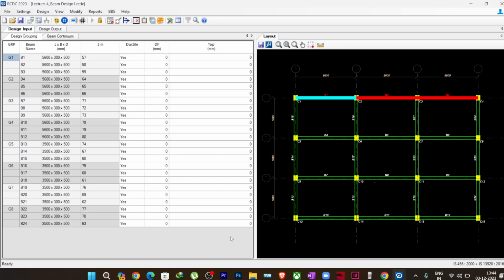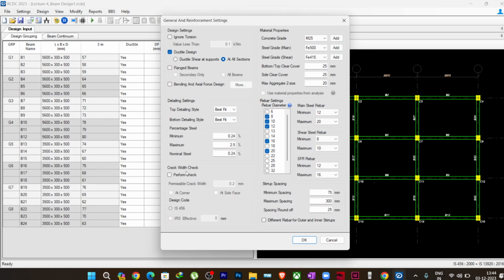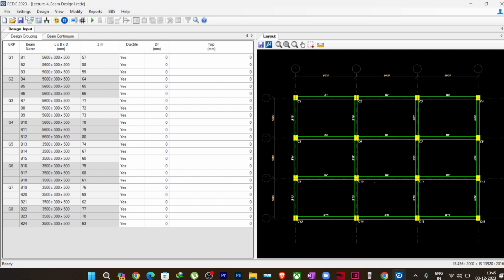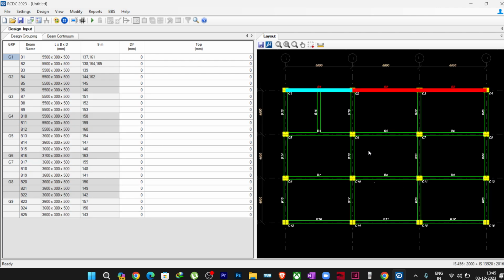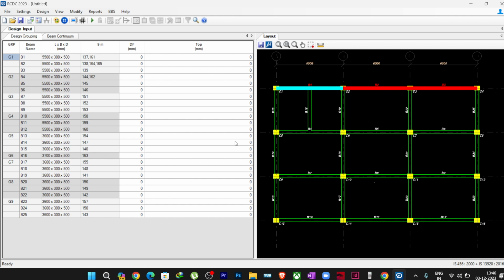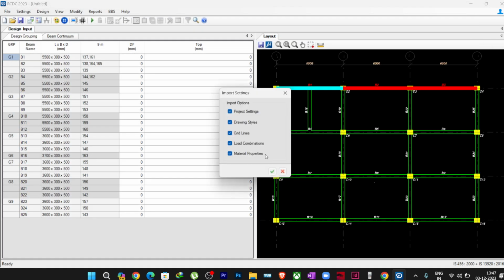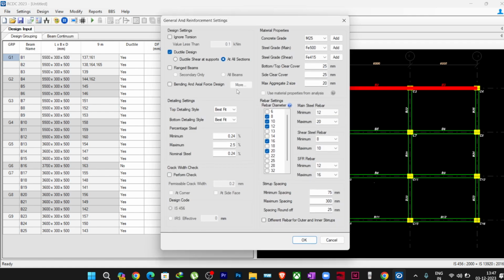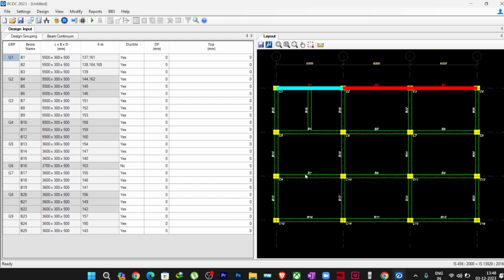RCDC Tutorial- Best Practices | ilustraca | Sandip Deb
1. Download 𝗠𝘆𝗜𝗻𝘀𝘁𝗶𝘁𝘂𝘁𝗲 App from App Store.
2. Open the app and log in with Org. Code- "𝗔𝗠𝗜𝗧𝗖𝗢"